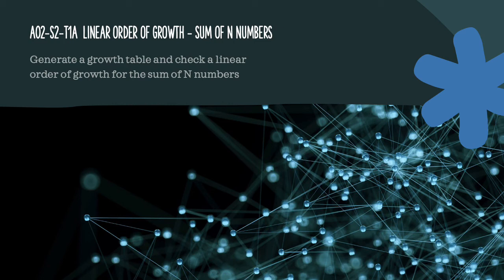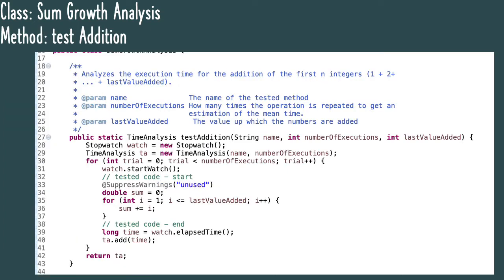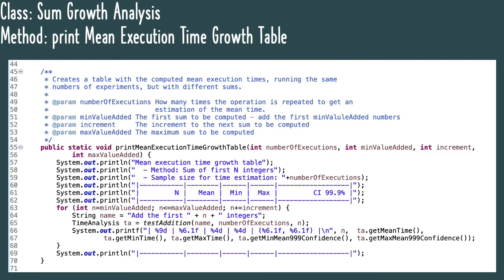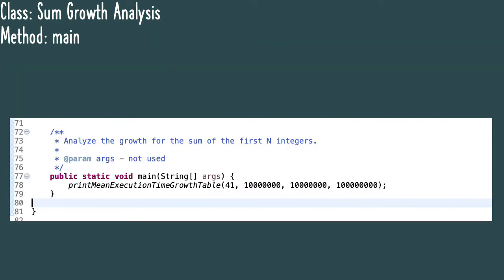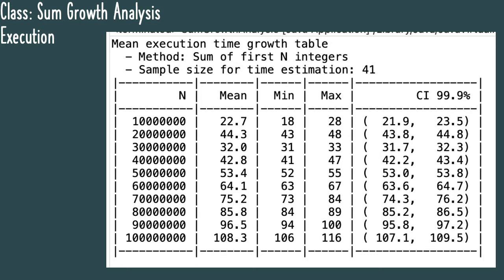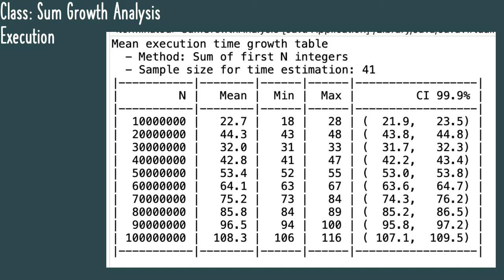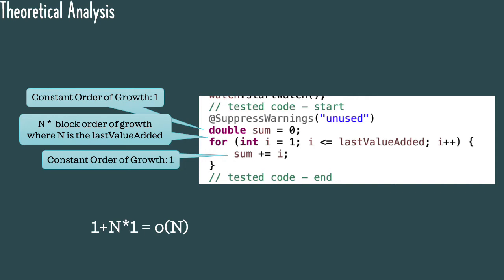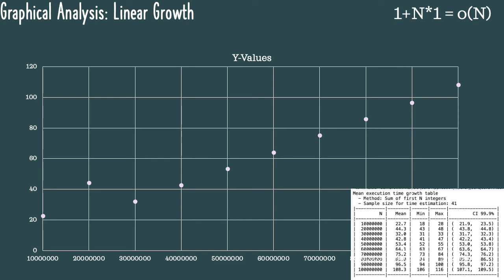A02 S2 T1a Order of Growth for Sum N